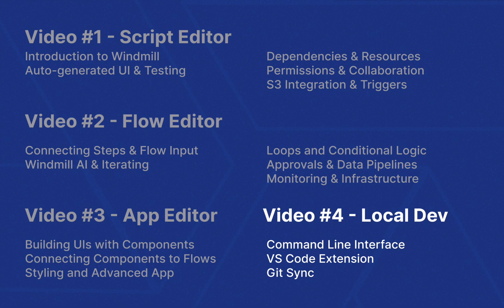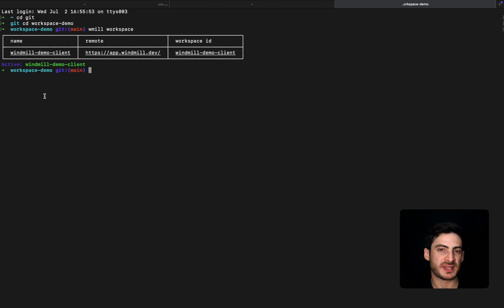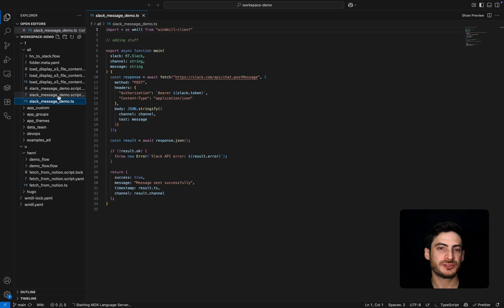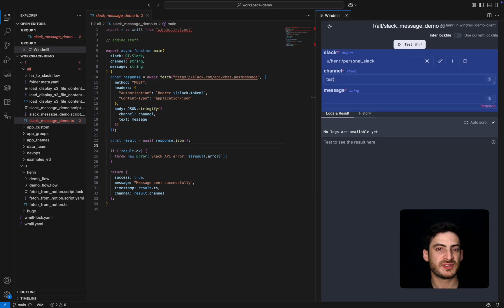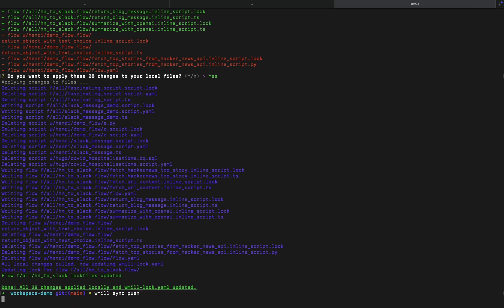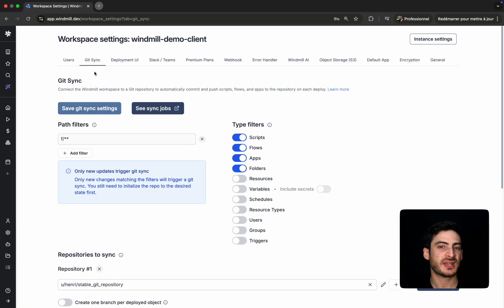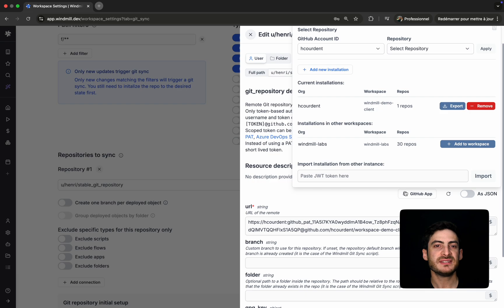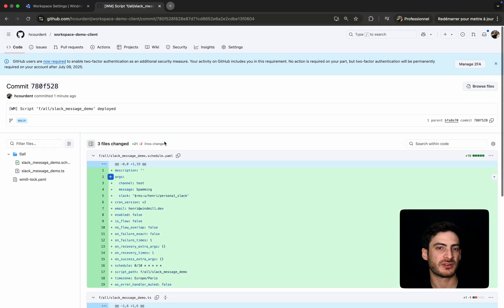Windmill.dev Demo - Local Development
00:00 Introduction
00:15 Windmill CLI
00:41 VS Code Extension
01:35 Git Sync
02:18 Conclusion